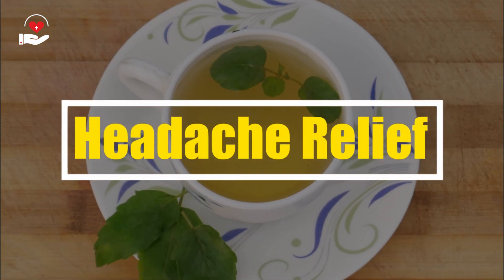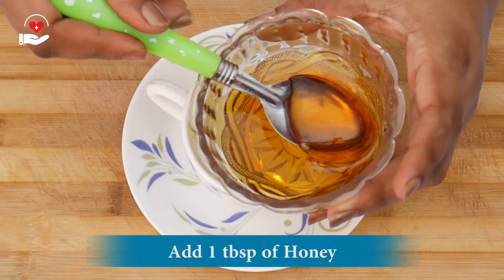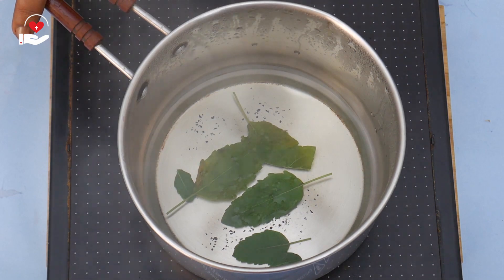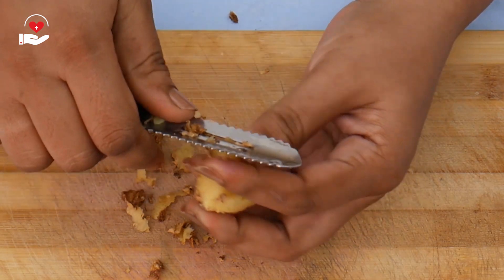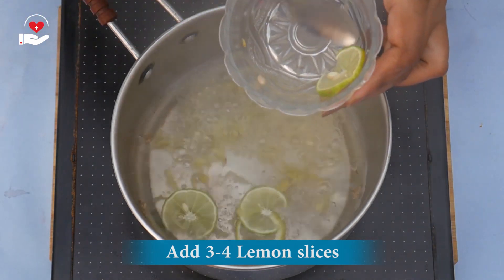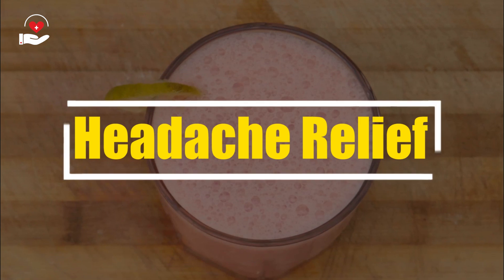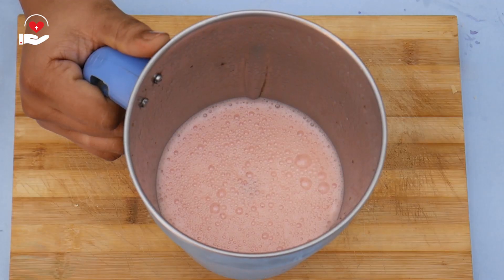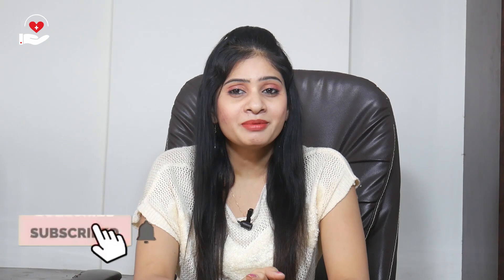Get Rid of a Headache Without Medication | 3 Easy Headache Remedies for 2019